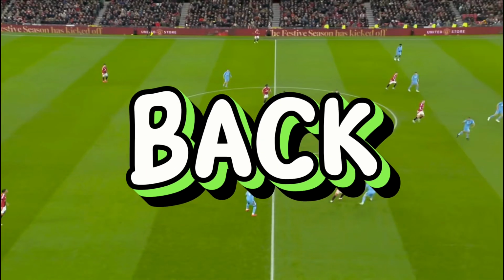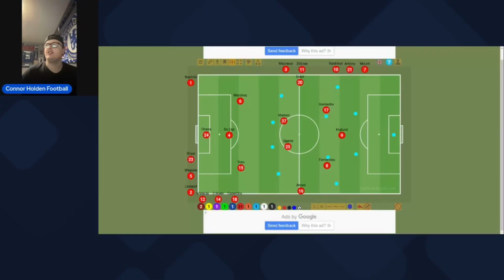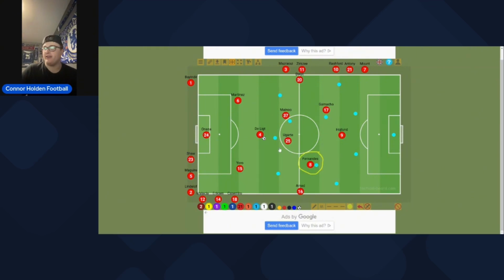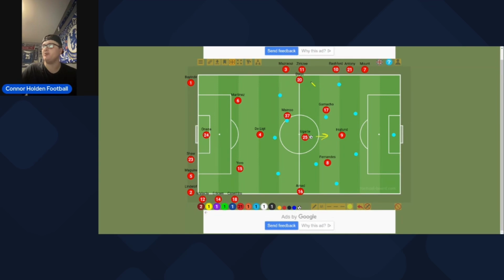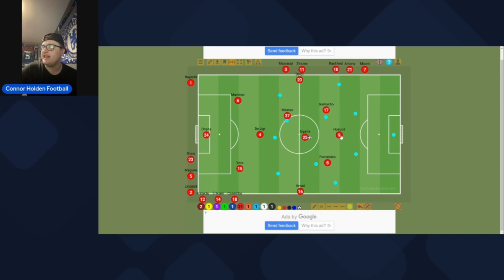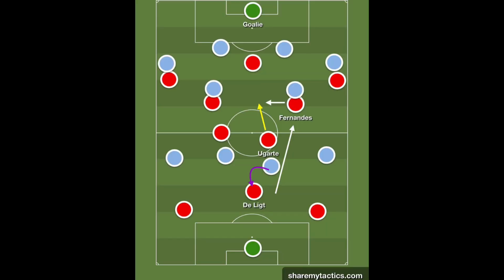Manchester United Amorim Tactics - Up, Back and Through Tactical Breakdown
In today’s video, we breakdown the concept of the up-back-through movement/sequence in build up, how it can manipulate an opponents defensive block, and how it is utilised!